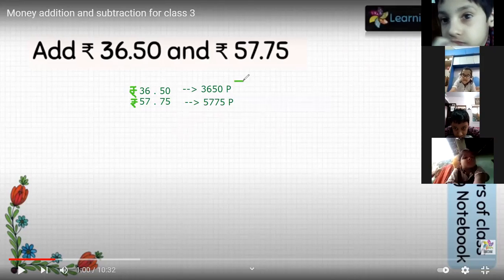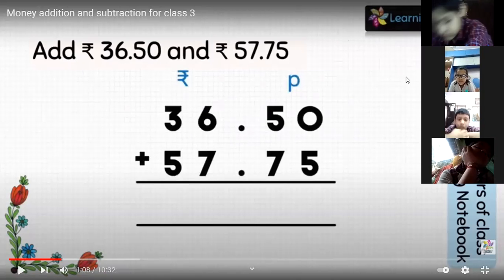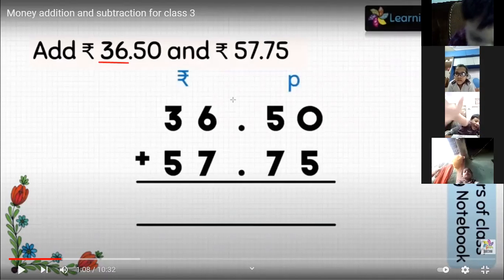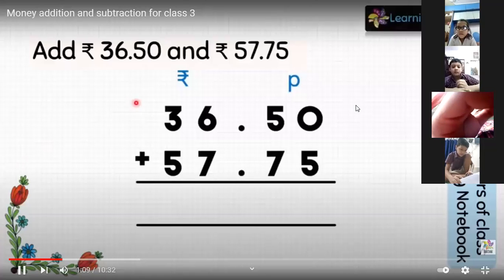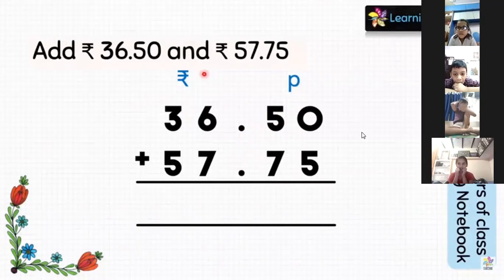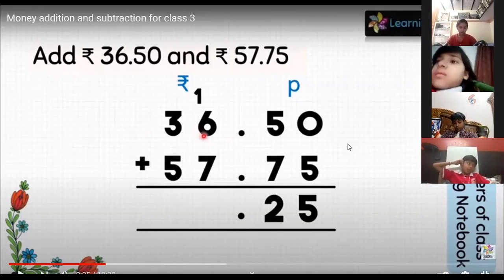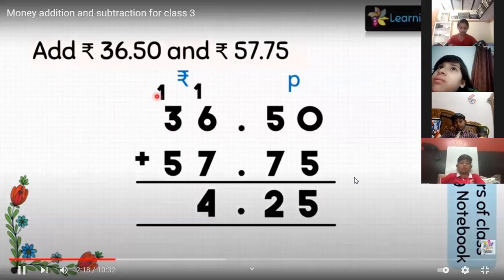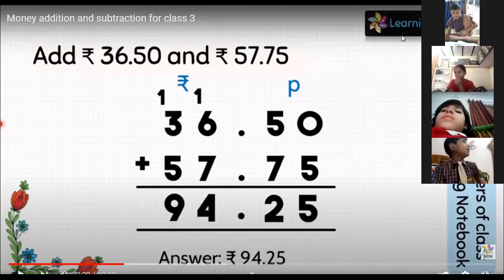Class 3 Maths (Topic : Addition & Subtraction on Money)(12-10-21)